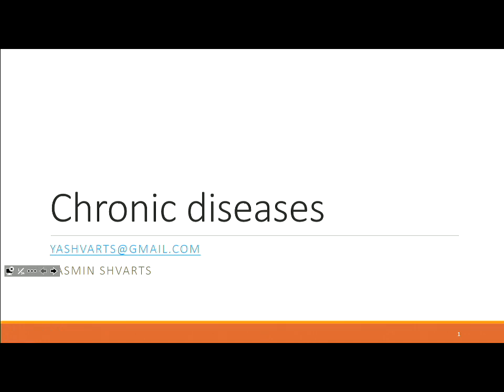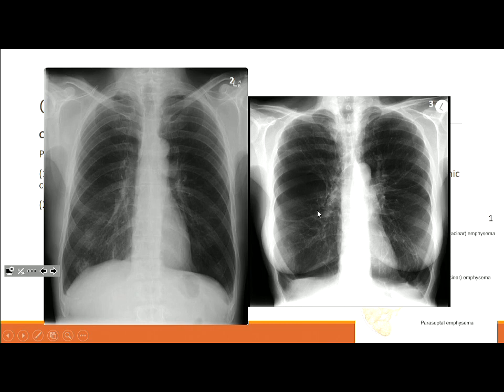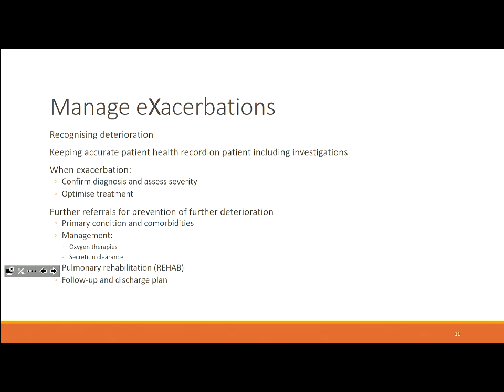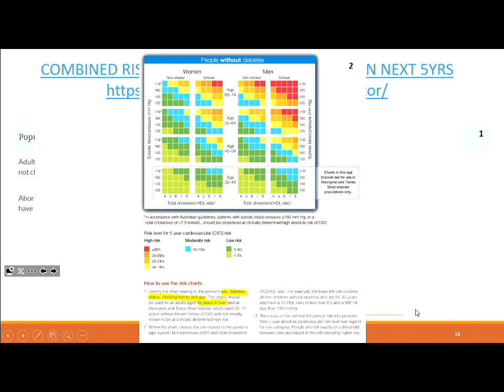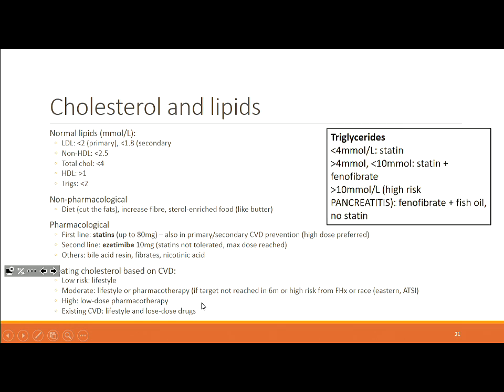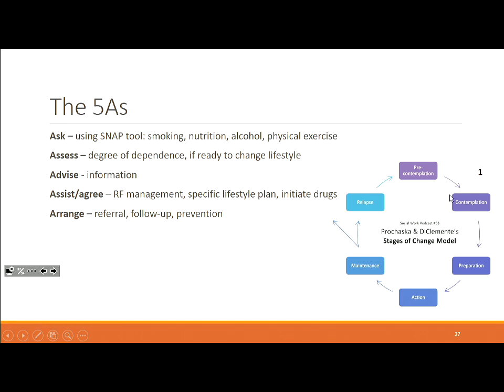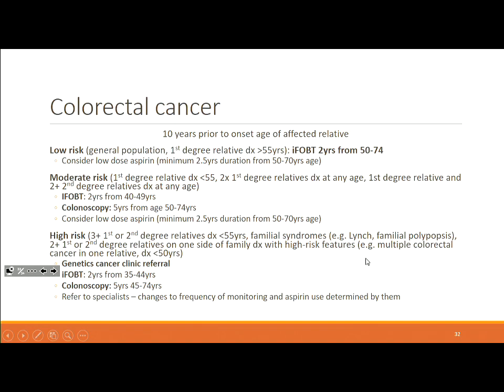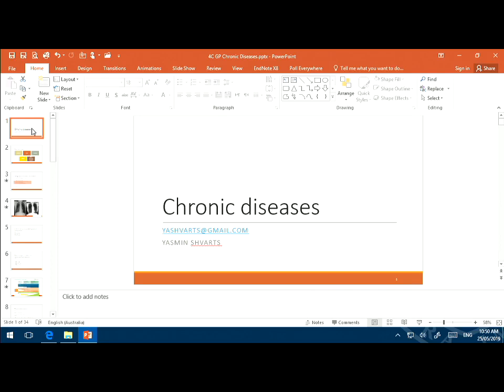Year 4C GP Revision Lecture - Chronic Diseases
Thank you to Bank of Queensland (BOQ) for sponsoring this day.